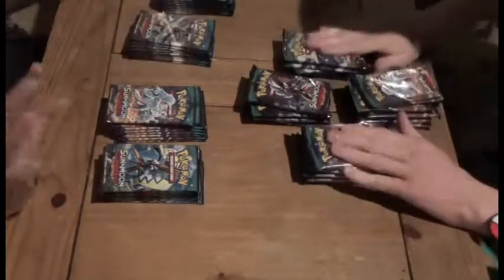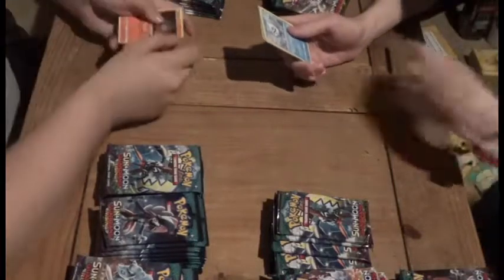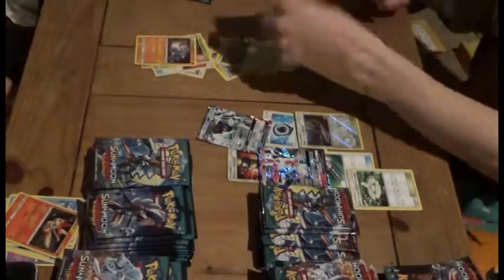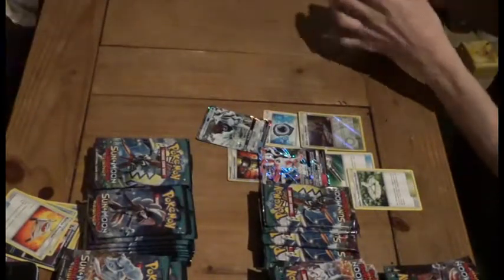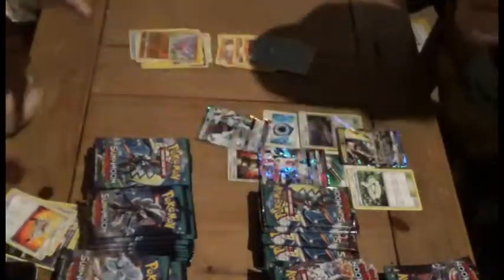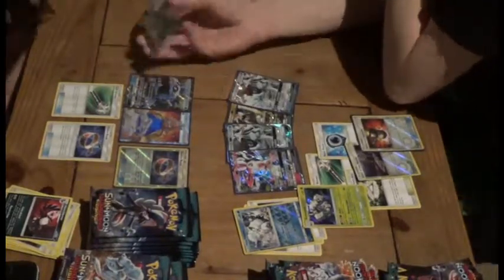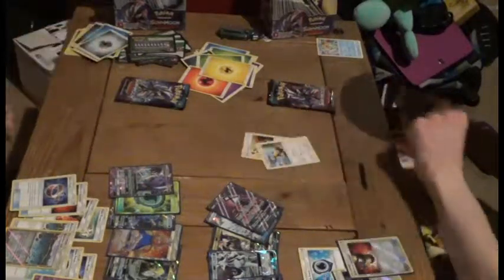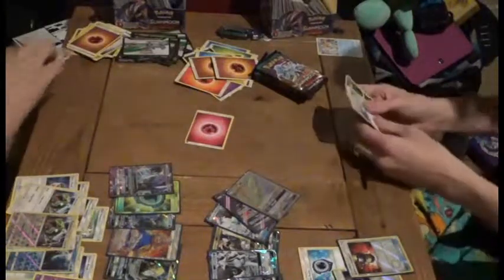Double Booster Boxes with Spider Knight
Huge thanks to Derium's Pokemon for providing the boxes opened in this video. It was a lot of fun and I know for a fact that there will be more pack openings in the future. With this Video though we are completely caught up.

Check out Derium's Channel!